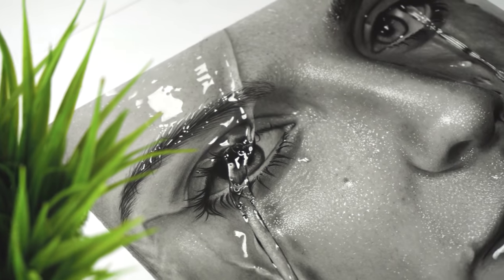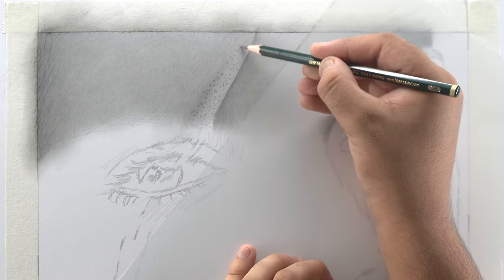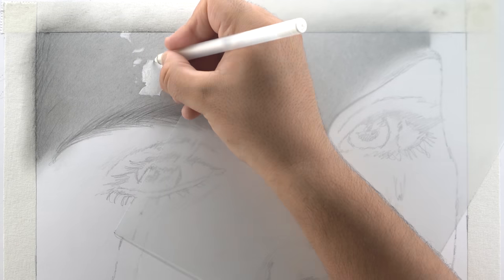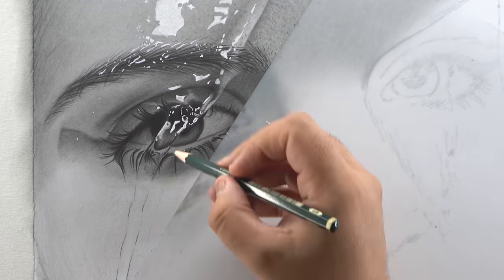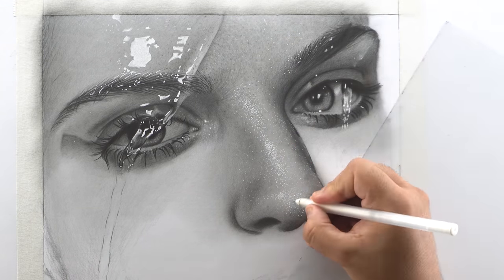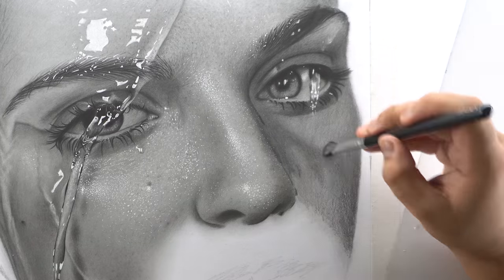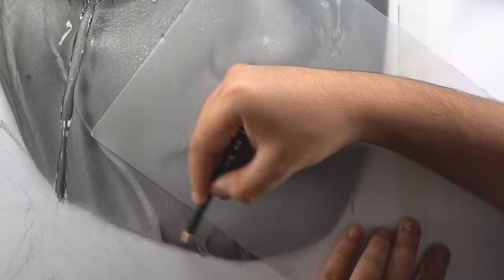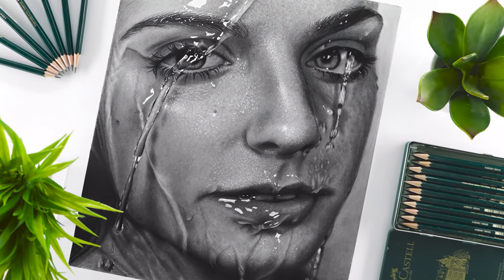Drawing Wet Face Portrait | Tutorial for BEGINNERS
In this video I'm going to Draw a wet face portrait using Graphite pencils. You will also learn to draw water on face, water texture, skin texture, and much more. My method is aimed to help even the most complete beginner to draw something they once thought was impossible.

♫ MUSIC ♪

- Moving on
- First time experience
- Honey
- Rio Nights